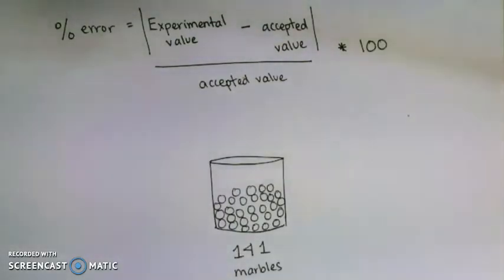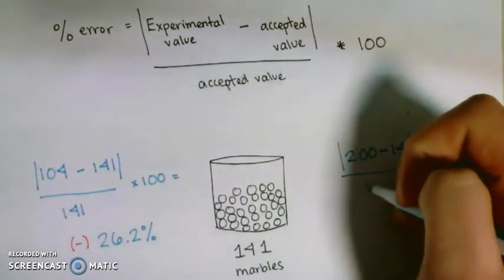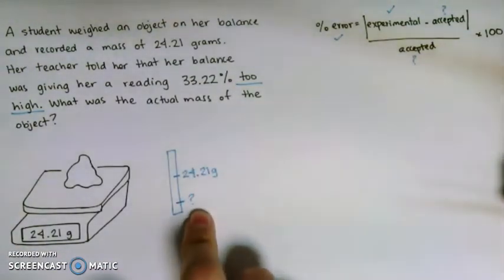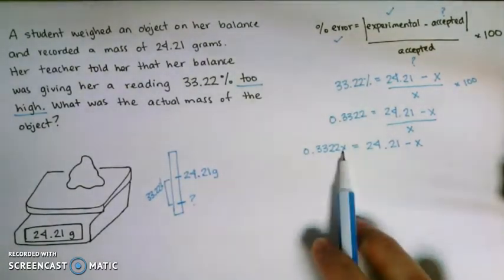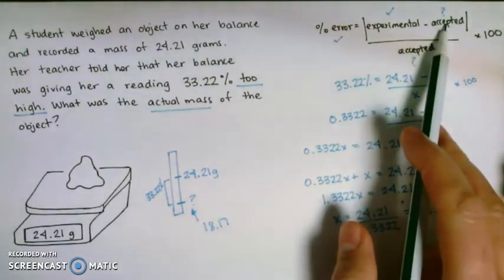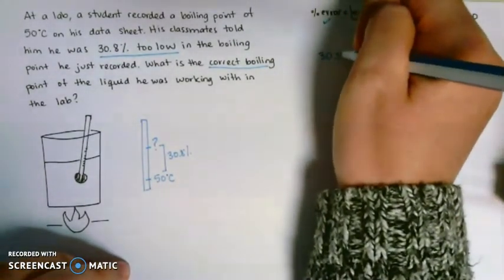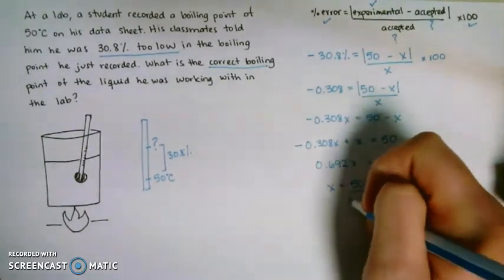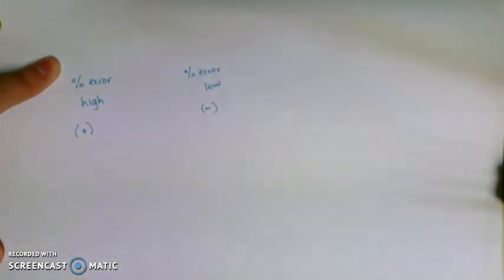Percent error positive negative